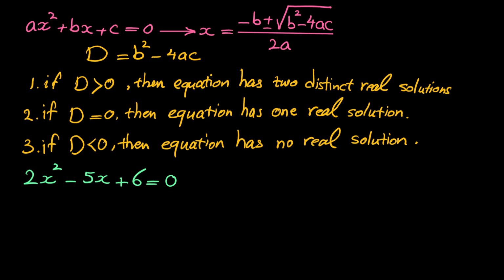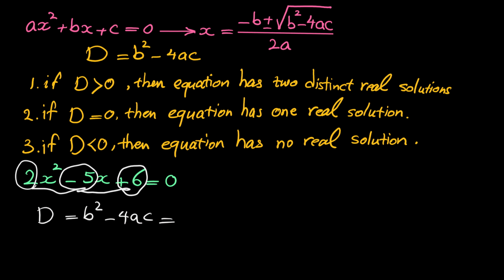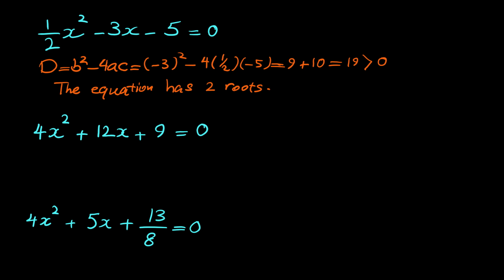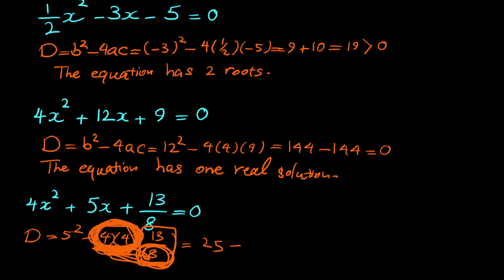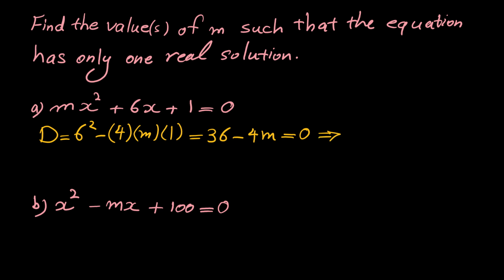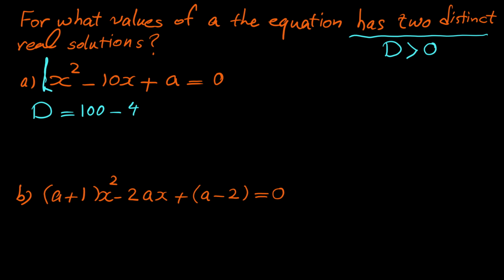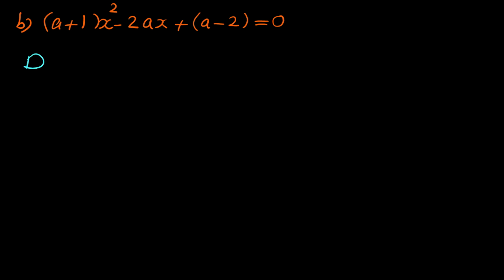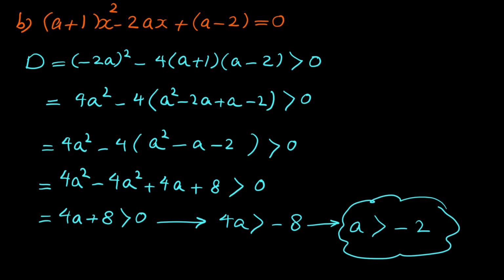Discriminant of Quadratic Equations - How to use discriminant to Determine Number of Real Solutions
In this video we will learn How to use discriminant to Determine Number of Real Solutions of Quadratic Equations.

Quadratic Discriminant

The discriminant of a quadratic equation helps determine the nature and number of the solutions (roots) of the equation.

A quadratic equation is of the form:
^2+bx+c=0
The discriminant is the part of the quadratic formula under the square root:
D=b^2−4ac

How the Discriminant Determines the Nature of Roots
    If D is greater then 0
        The equation has two distinct real roots.
    If D equals 0
        The equation has one repeated real root (also called a double root).
    If D is less than 0
        The equation has two complex roots (conjugates of each other).